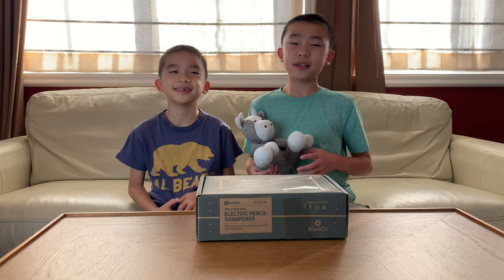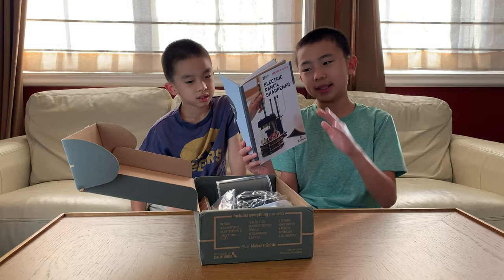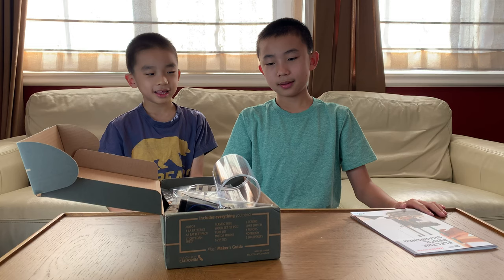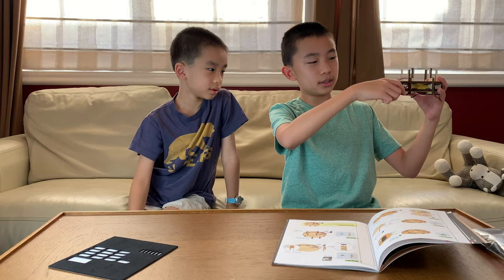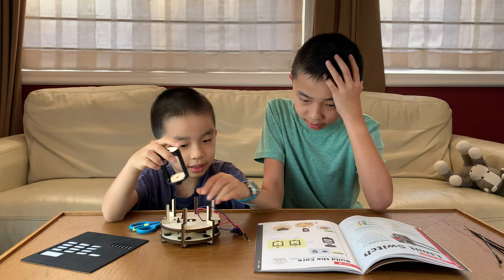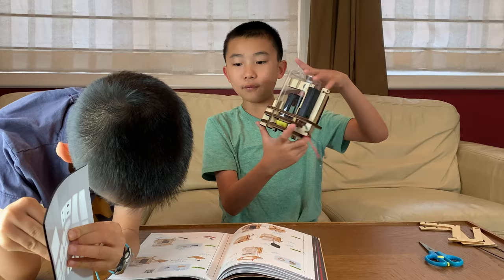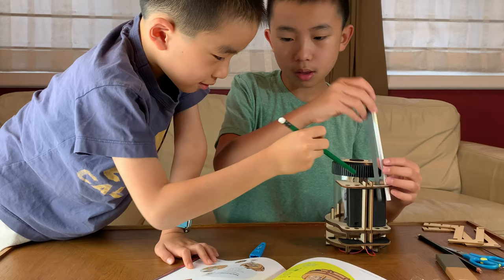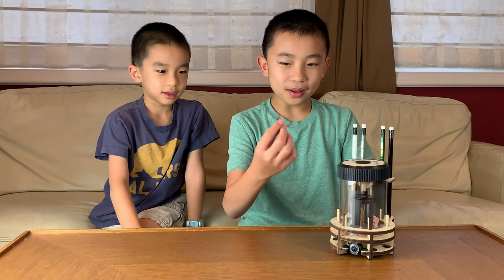We Built a Pencil Sharpener! KiwiCo Eureka Crate Unboxing and Review 2021 | STEM Project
We unbox, demo, and review the Eureka Crate from KiwiCo. In this month's subscription box, we will be building a pencil sharpener! Save 30% with code LEARN30